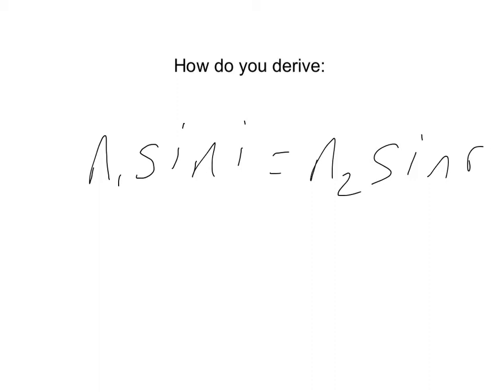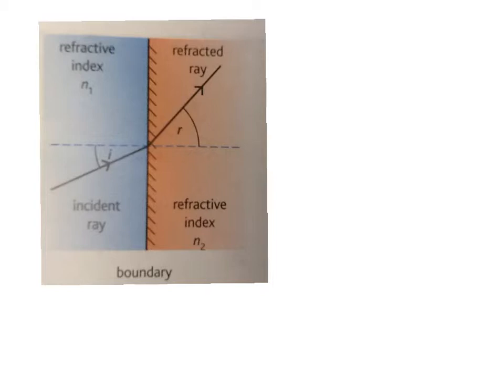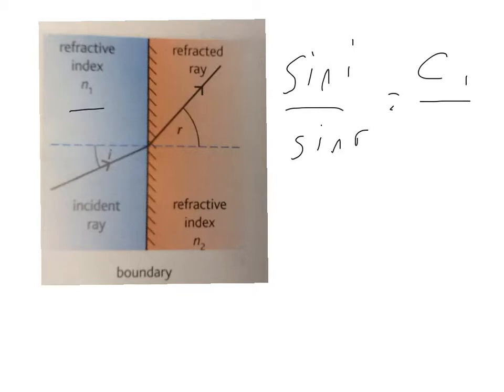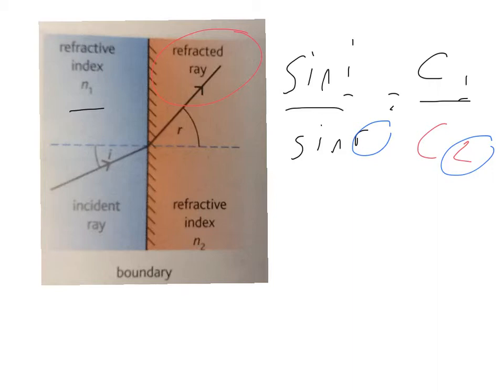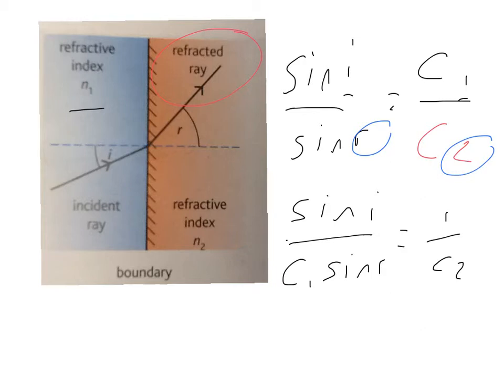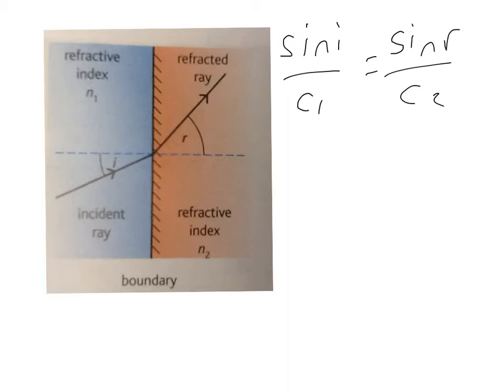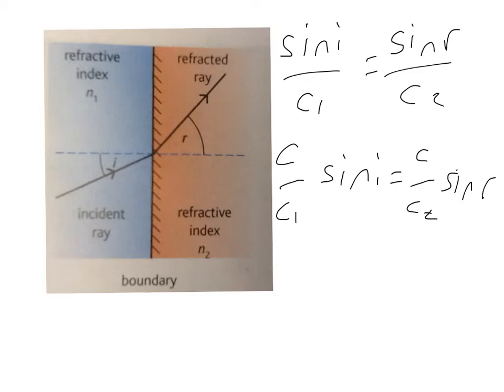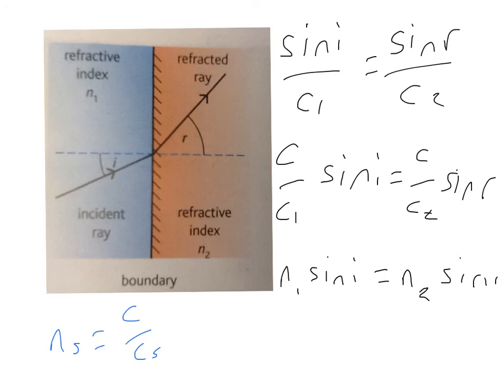Derivation of the law of refraction